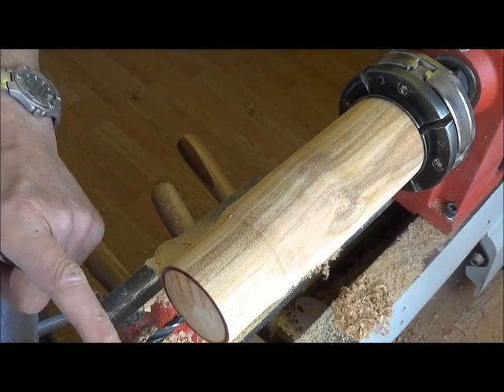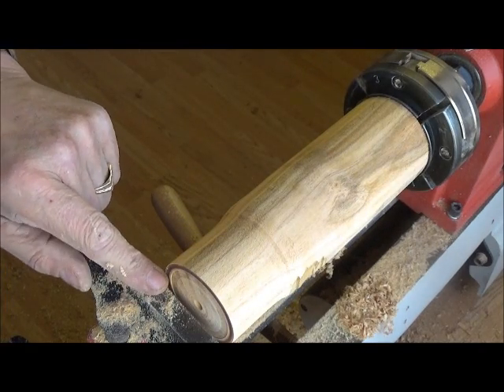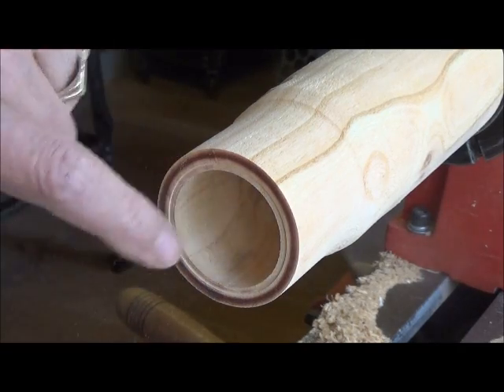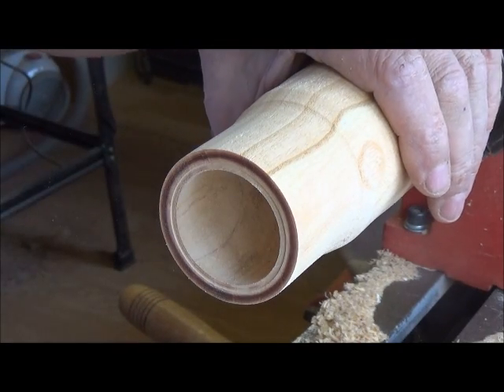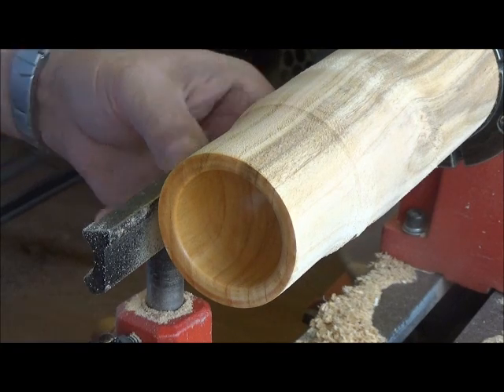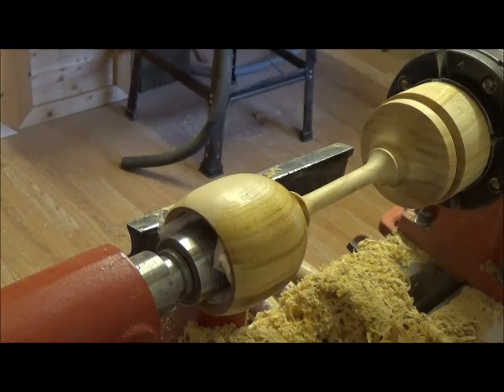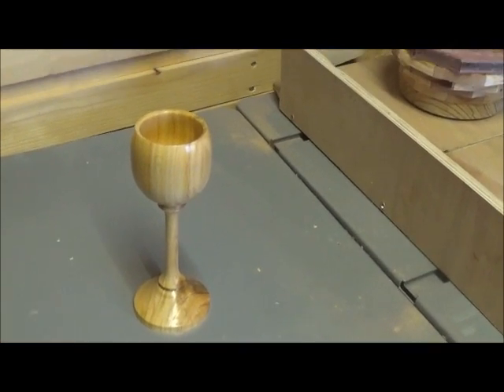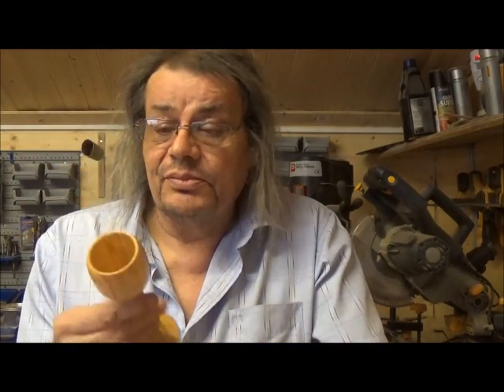A Goblet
Here I attempt a simple goblet from Cherry.